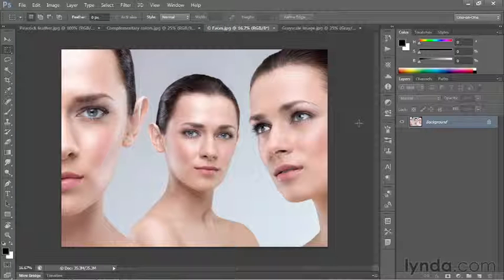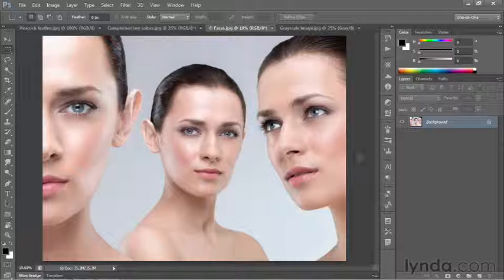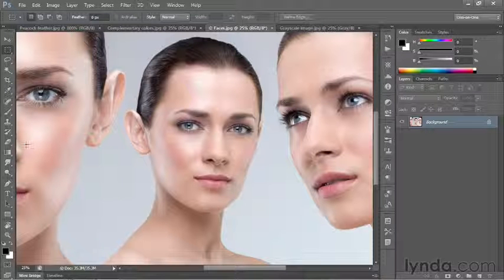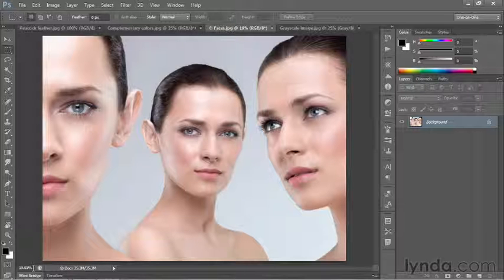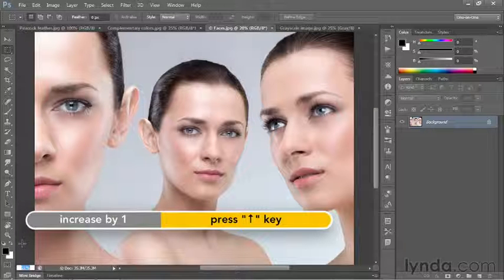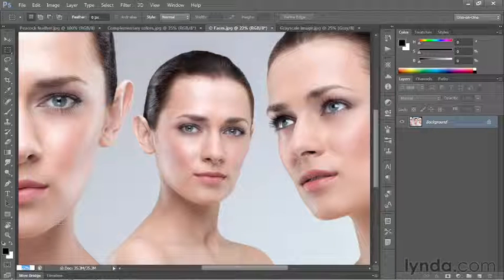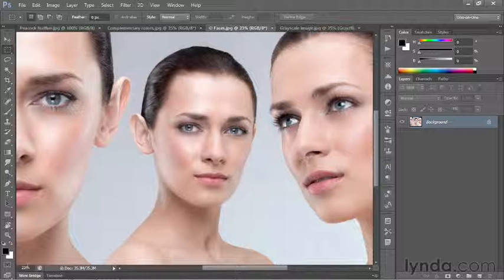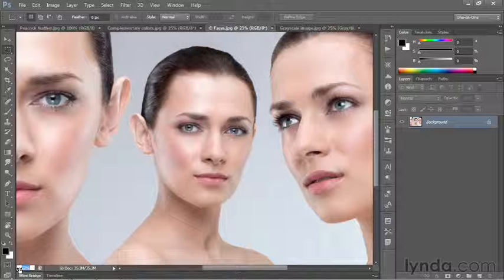02 07 Entering a custom zoom value